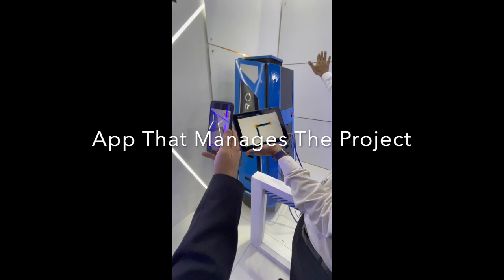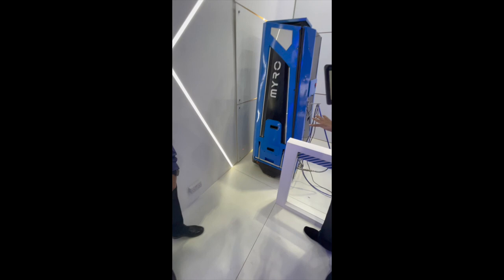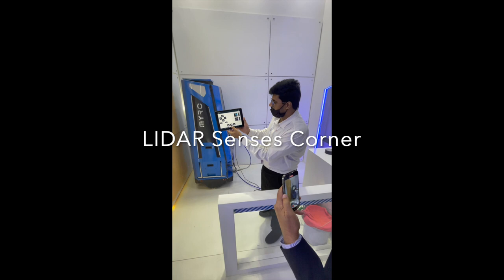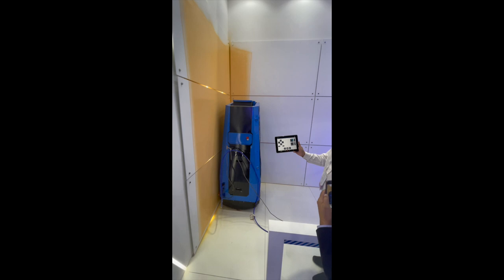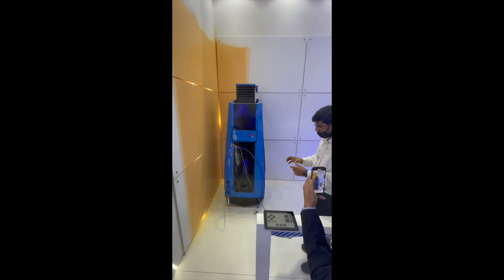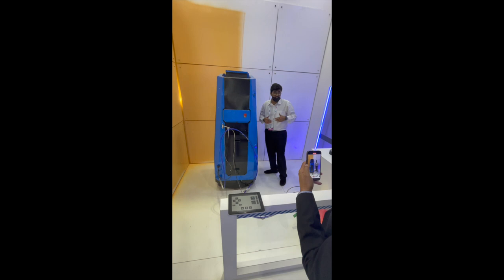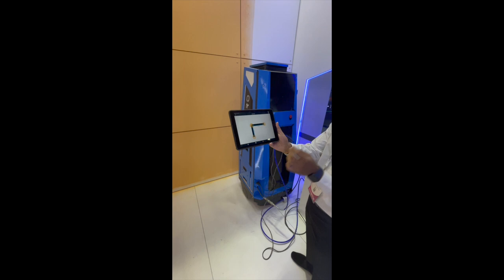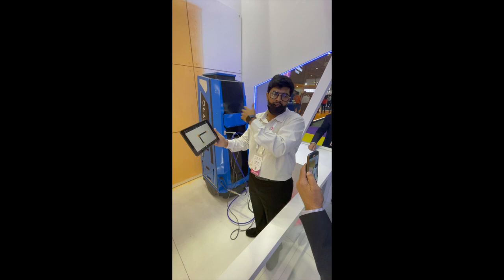MYRO Demo, Robot painting system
GITEX Conference, Dubai, October 2021.  Demonstration of MYRO's innovative AI-driven commercial painting robot.